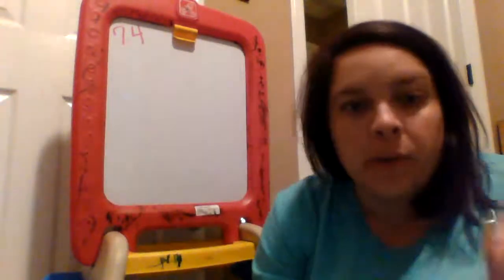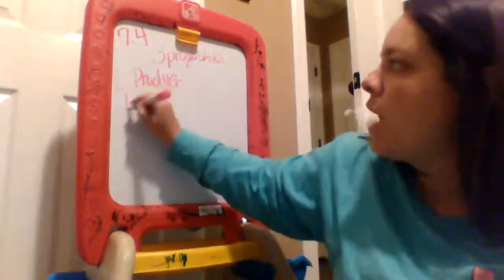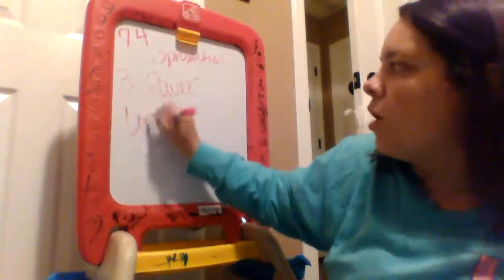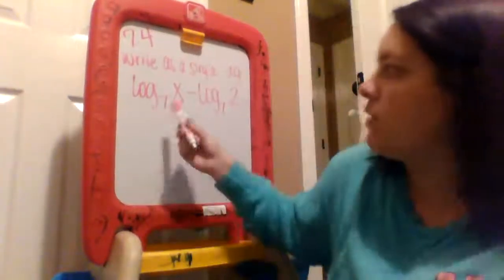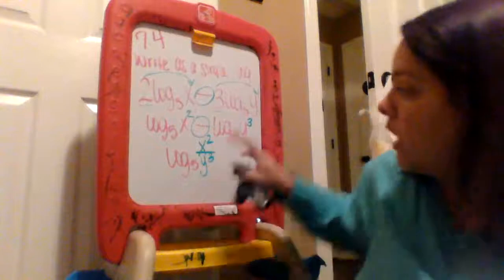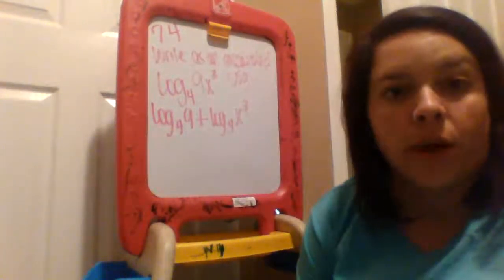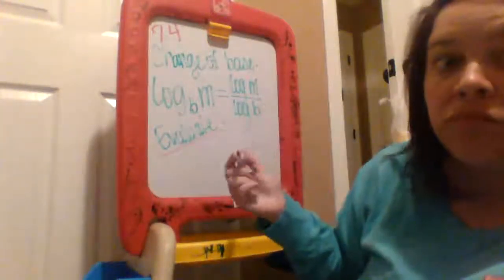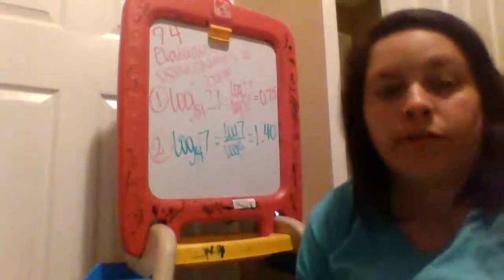Logarithmic Properties 7.4